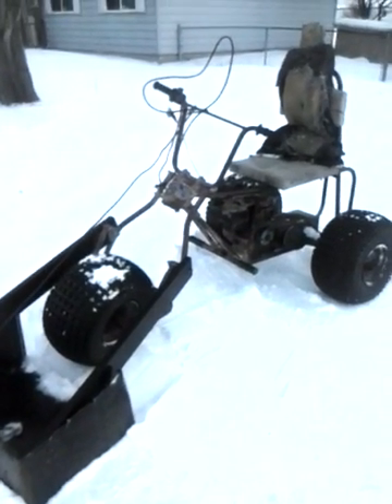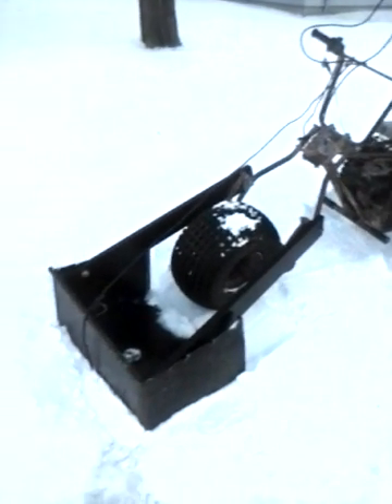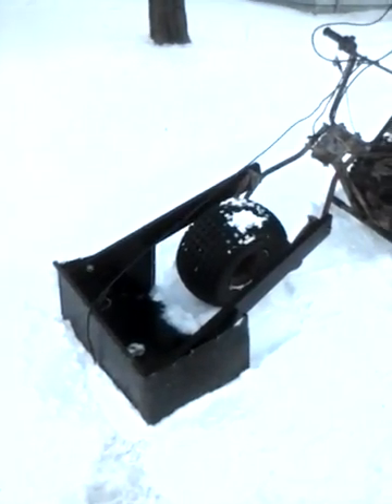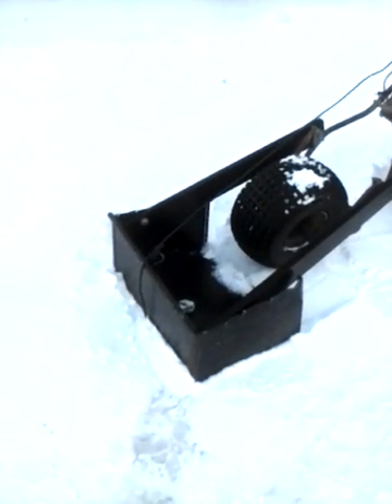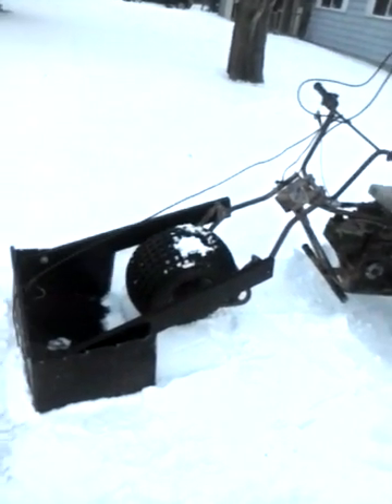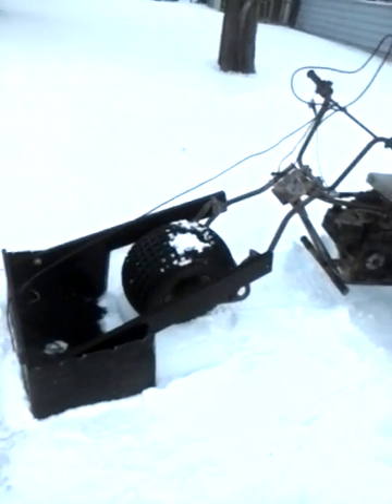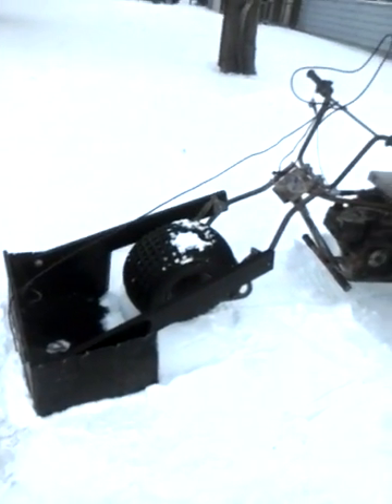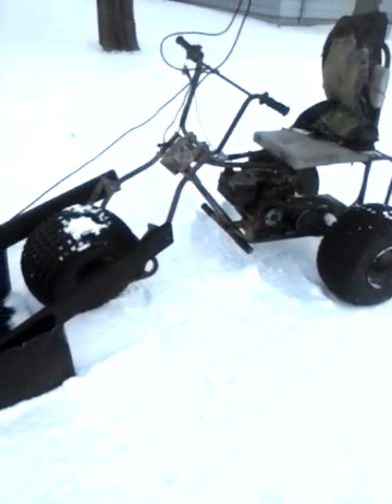Home made plow with home made 3wheller